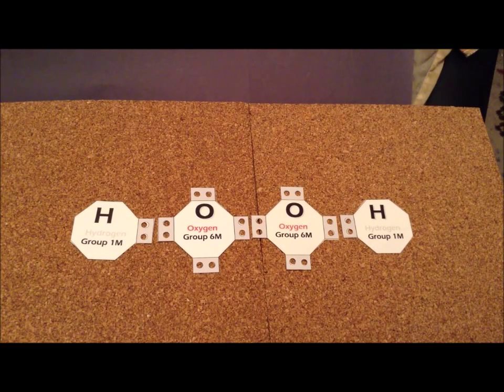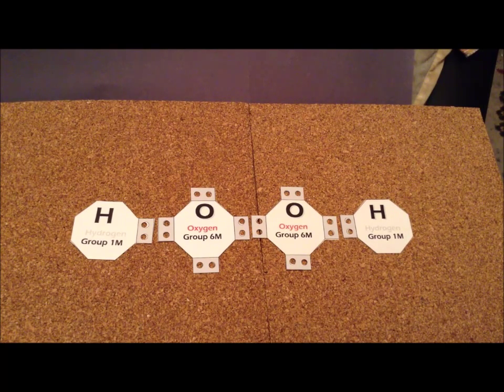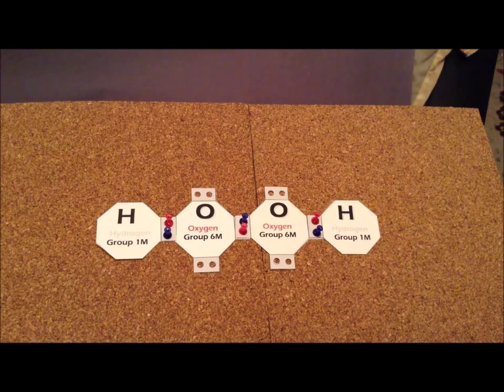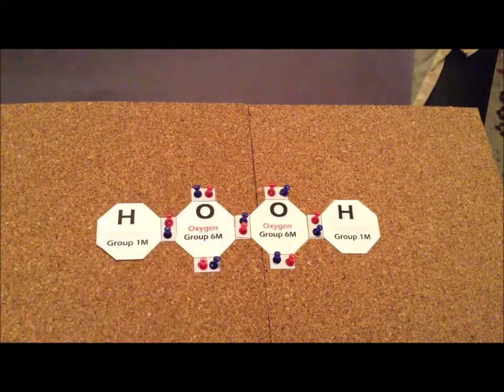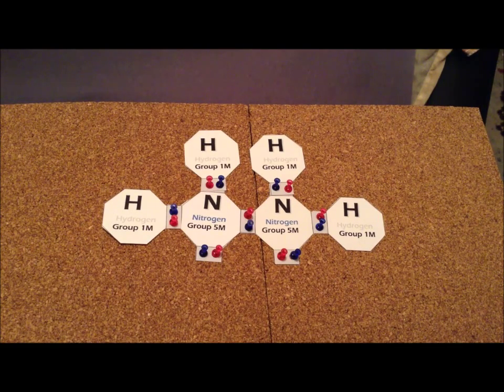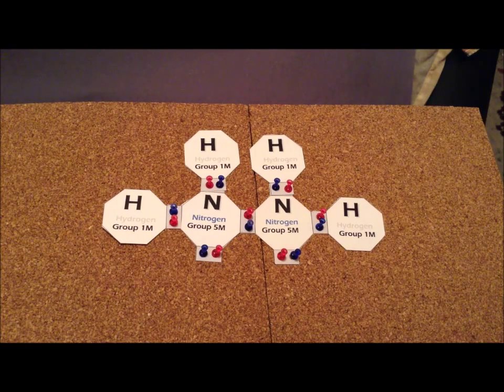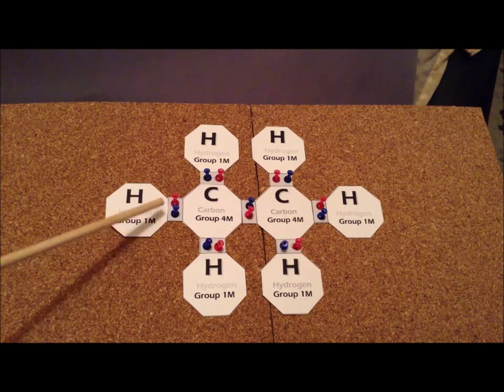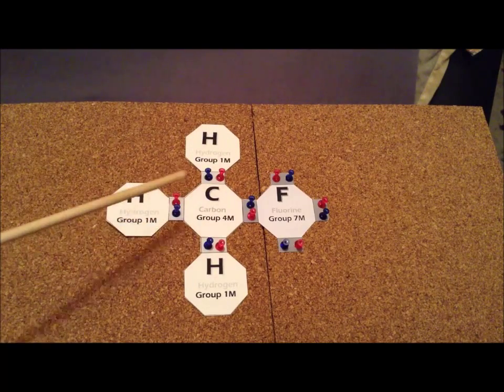Pegasus system: episode 101, part 2 (octet rule)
00:21  Hydrogen peroxide (H₂O₂)
03:37  Hydrazine  (N₂H₄)
05:16  Ethane (C₂H₆)
06:30  Fluoromethane / methyl fluoride (CH₃F)

Lewis structures of hydrogen peroxide (H₂O₂), hydrazine (H₂N₂), ethane (C₂H₆), and methyl fluoride CH₃F).